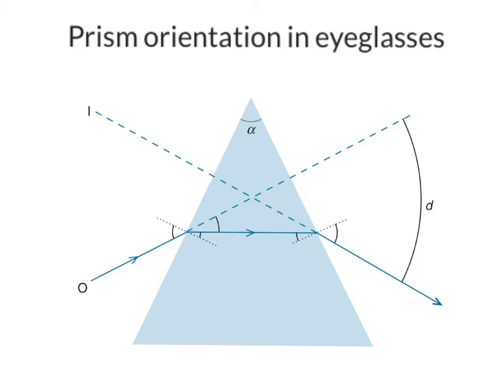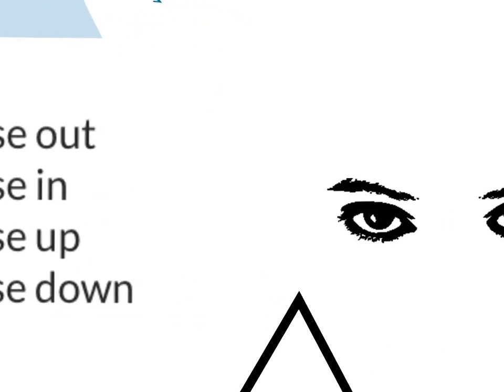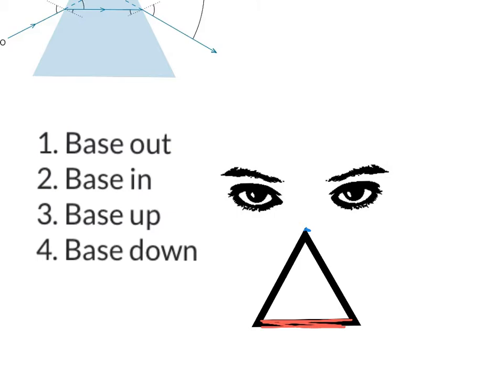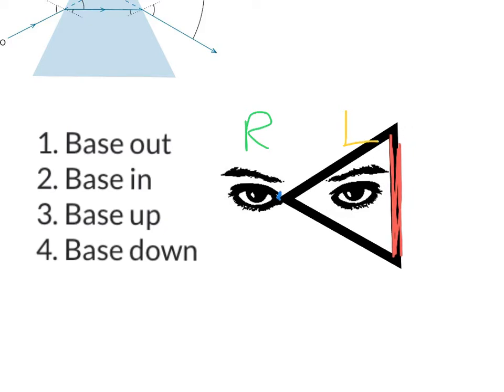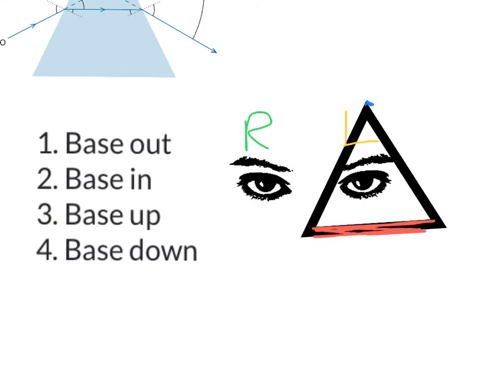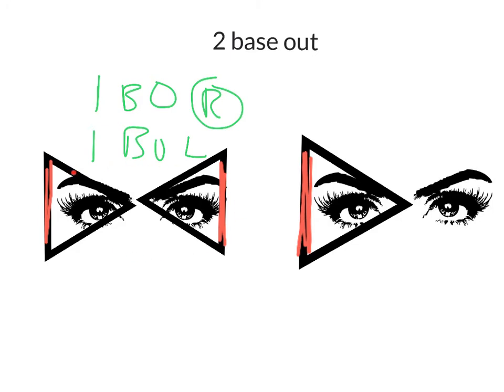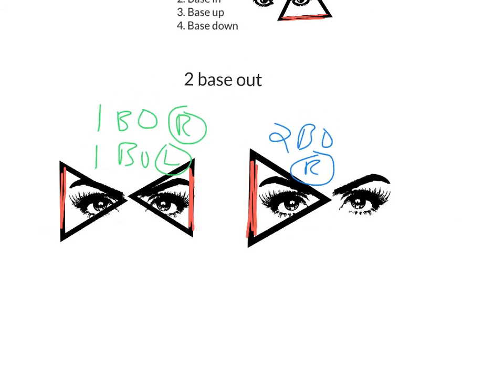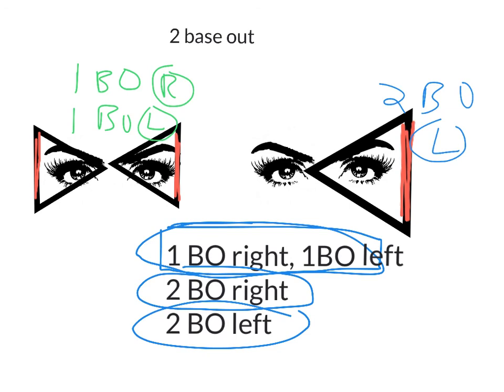Prism orientation part 1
Prescribing prisms